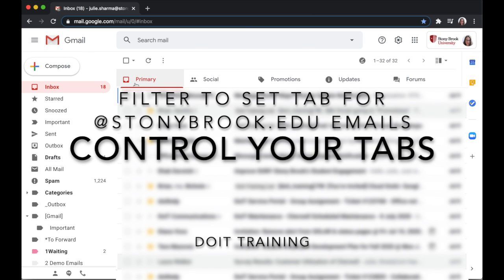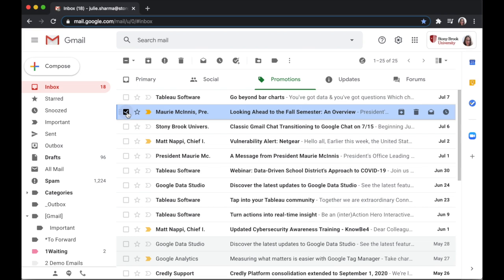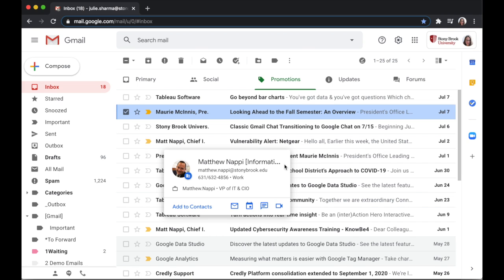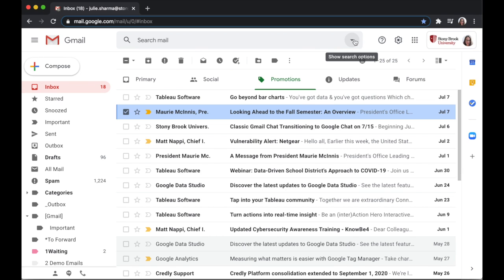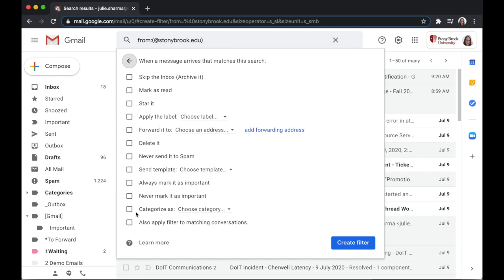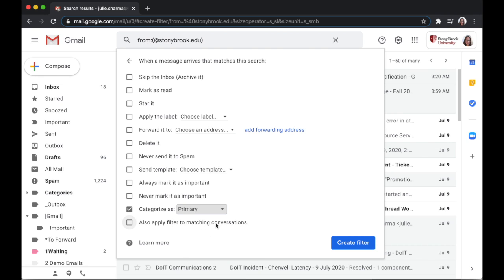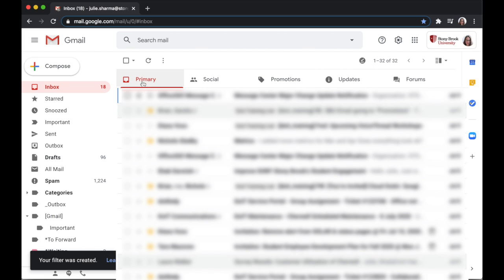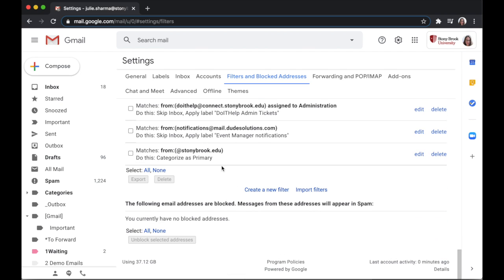Control which tab emails from your domain to go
If you miss important emails from your company, for example, because they go to a different tab, use a filter to make sure those email go to the Primary tab.